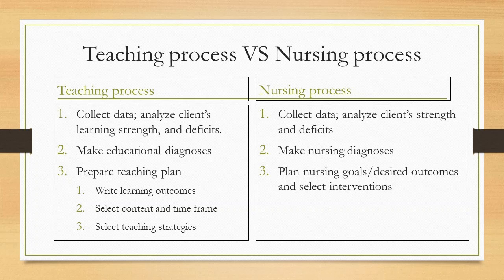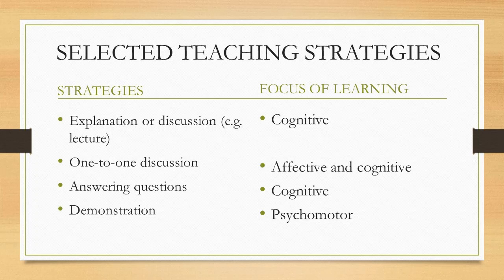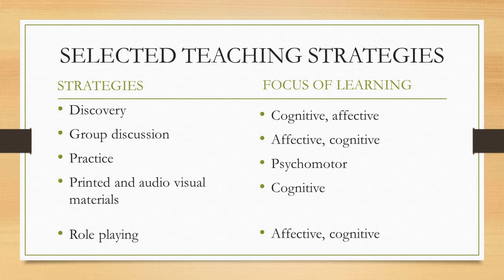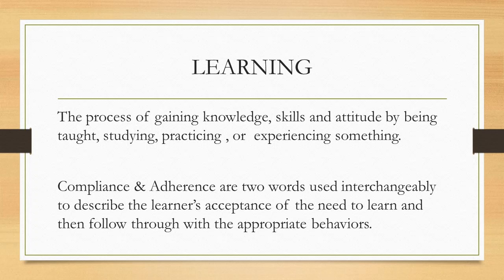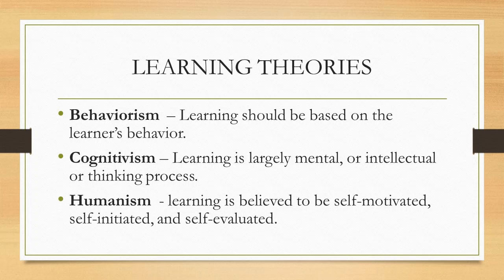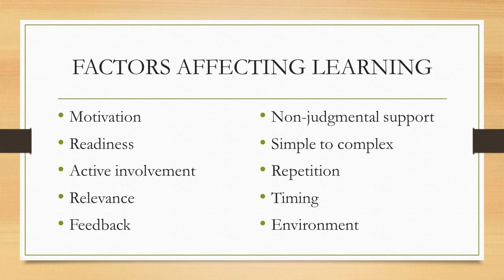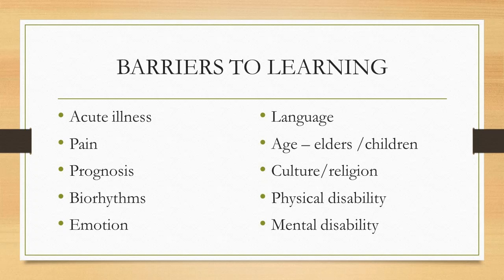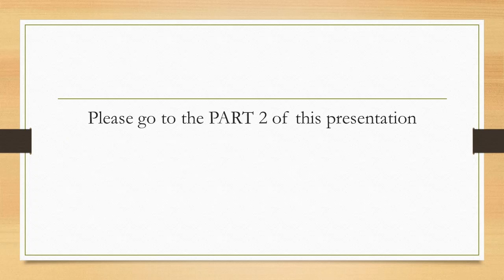NURSE AS A TEACHER PART 1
The nurse may learn how to teach client about Health promotion, Illness/desease prevention, health maintenance and Rehabilitation.